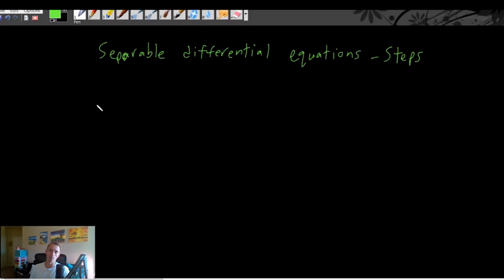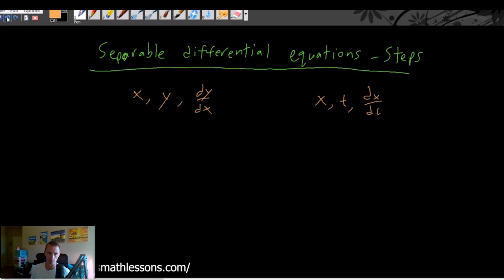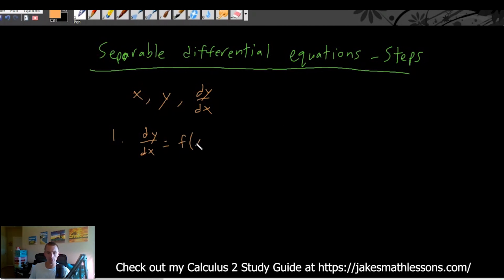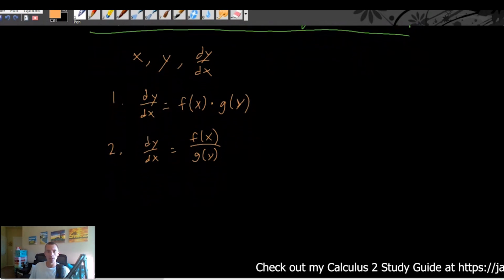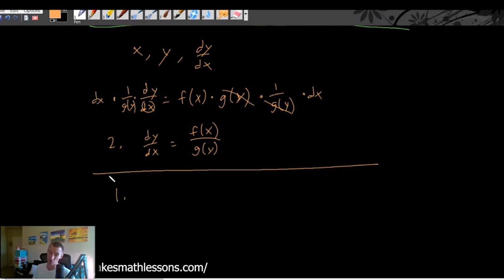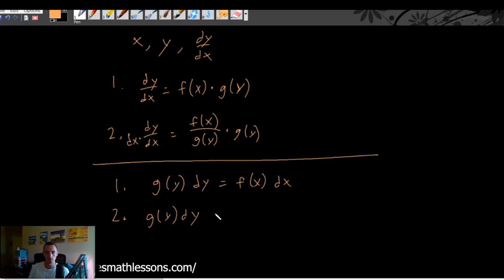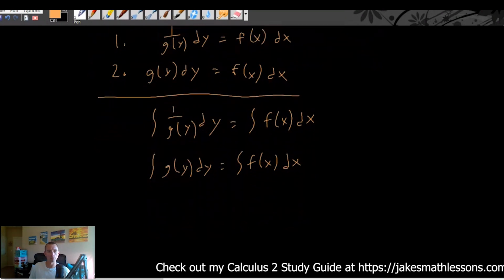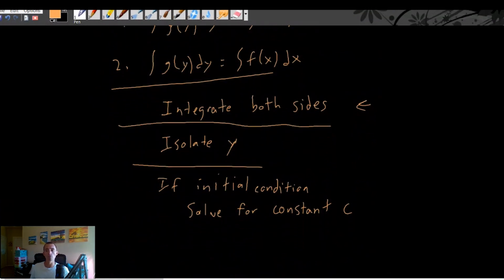Students with THIS blueprint will succeed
There's a very simple step-by-step process that you can follow to solve pretty much any separable differential equation you're going to run into.  As long as you keep this process in mind as you're solving a separable differential equation problem you should be able to avoid most problems that will kind of steer you to the wrong answer. I hope you get the right answer a lot faster and with a lot less frustration pretty much every time. If that sounds good to you be sure to stick around to the end of the video because I'm going to be showing you this entire process step by step so that you can have your own blueprint that you can keep by your side as you're working through a separable differential equation.

Chapters,
0:00 Introduction
0:45 Start to discuss the steps
2:04 what is separable differential equation
4:39 separate x terms in one side & y terms in another side
8:26 Integrate both sides
9:30 Subscribe & hit the bell icon